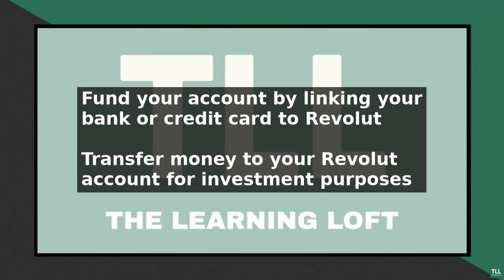How To Invest Using Revolut (2025)